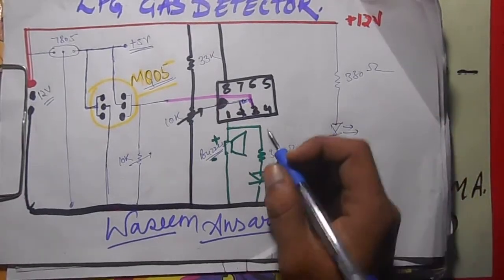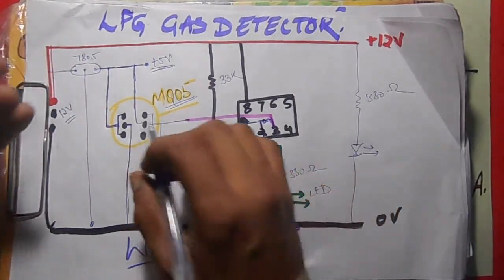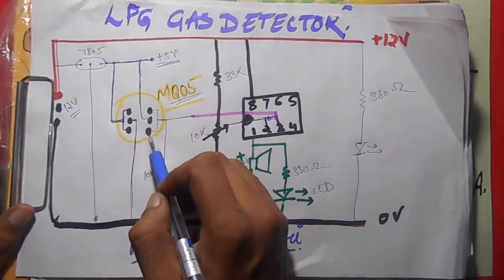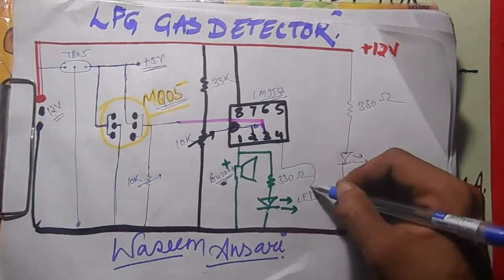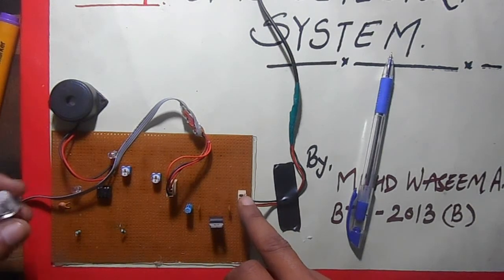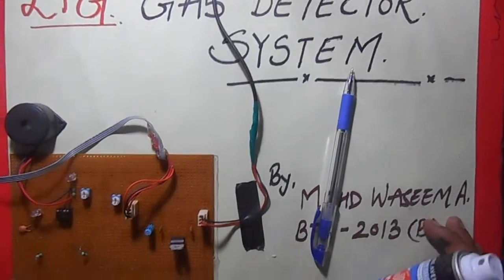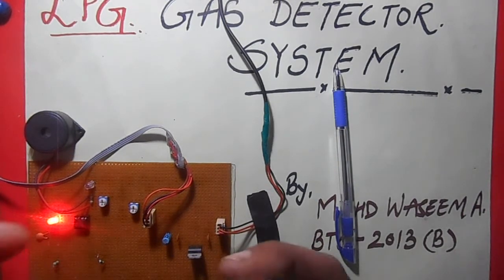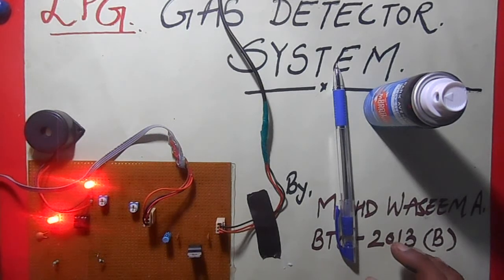LPG/CNG gas Detection system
This is LPG leakage accident prevention system.
This project gives an alarm if there is any leakage of combustible gases such as methane, butane or propane these are the main constituents of LPG and CNG .